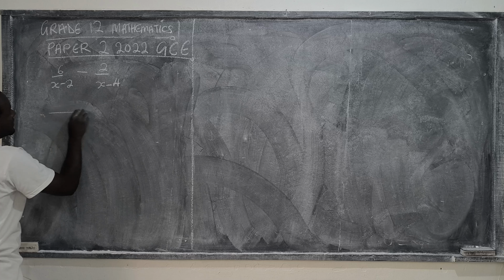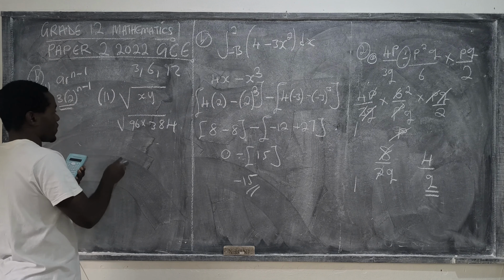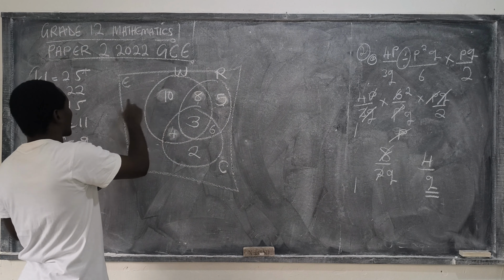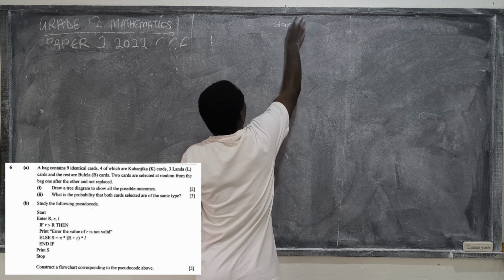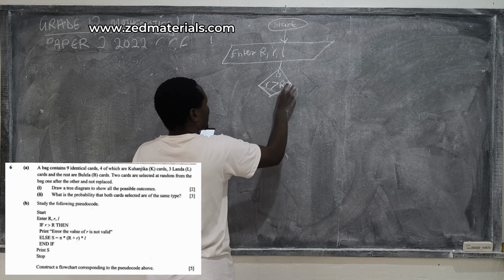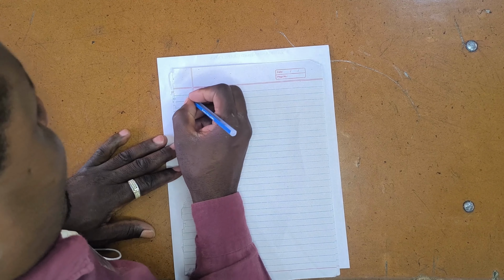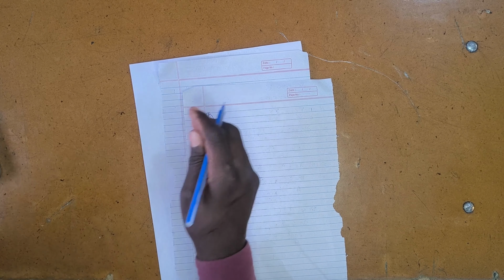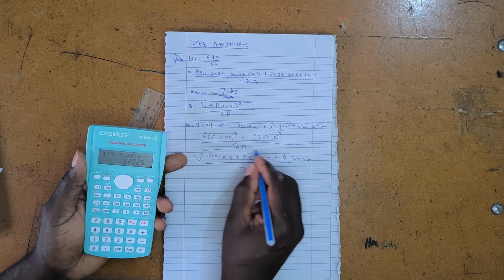Grade 12 ECZ Mathematics 2022 P2 GCE | Full Past Paper Answered | Zed Materials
Struggling to solve the Grade 12 ECZ Mathematics 2022 P2 GCE exam questions? In this video, we provide a full walkthrough of the 2022 ECZ GCE Mathematics Paper 2, covering every question with detailed solutions and helpful tips to ensure you ace your exams! Whether you're preparing for your final exam or looking to strengthen your math skills, this tutorial has everything you need to succeed.

E290S91P104K1
Timestamps:
00:00 Question 1
05:00 Question 2
10:10 Question 3a
17:27 Question 3b
19:39 Question 4
24:41 Question 5
31:30 Question 6
42:55 Question 7
51:39 Question 8
58:34 Question 9a
01:01:38 Question 9b
01:05:20 Question 10a
01:11:54 Question 10b